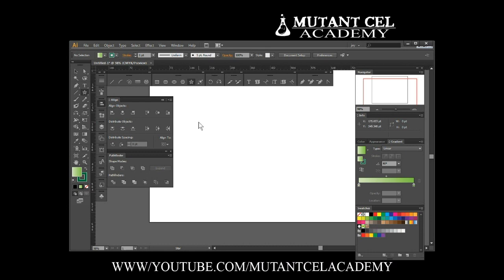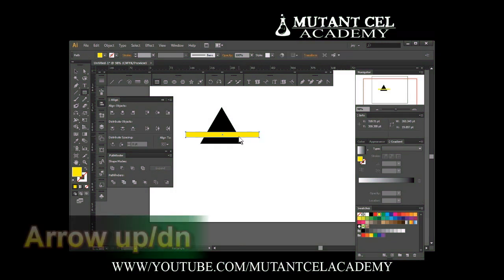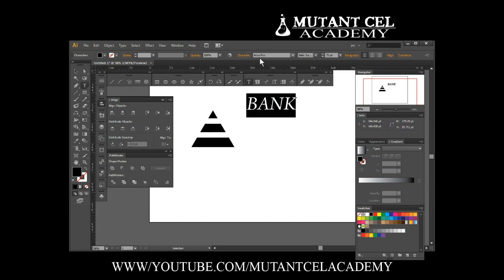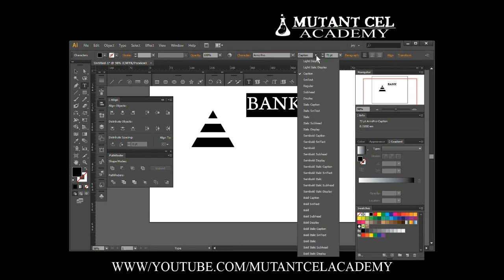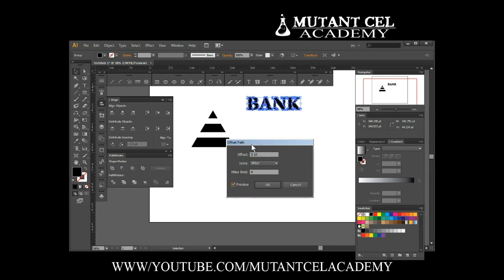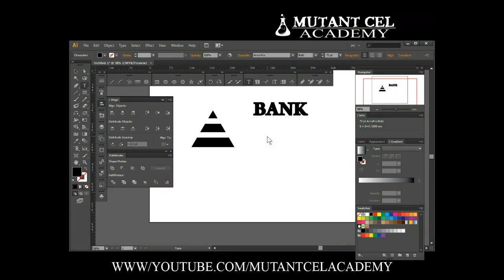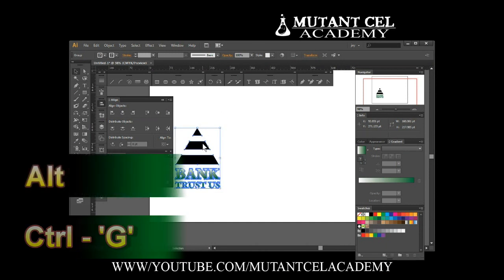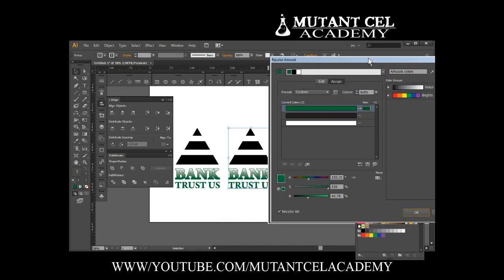Logo design fundamentals and simple shapes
Credits:
Tutorial: Mr.Young
Editing: Krissy